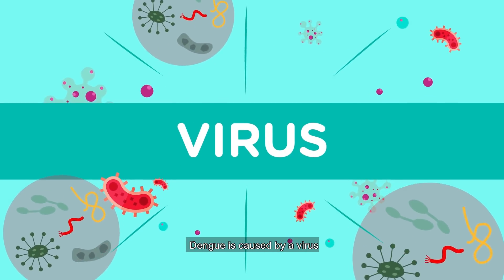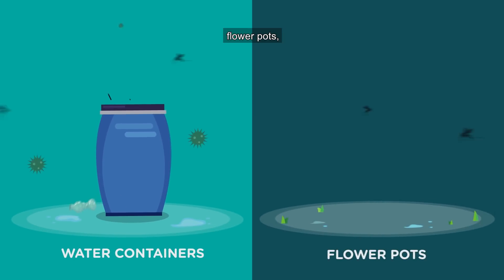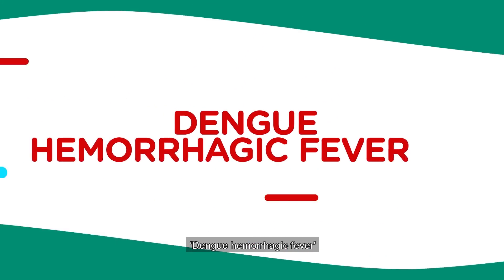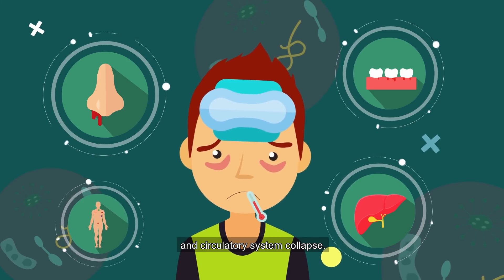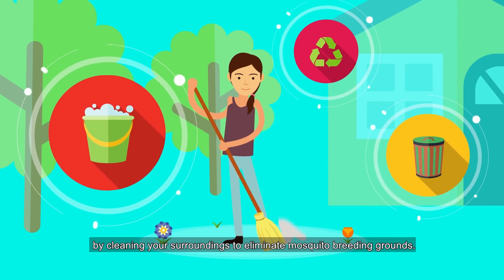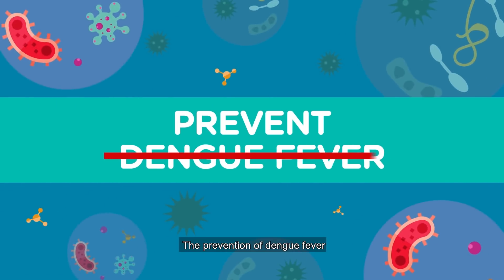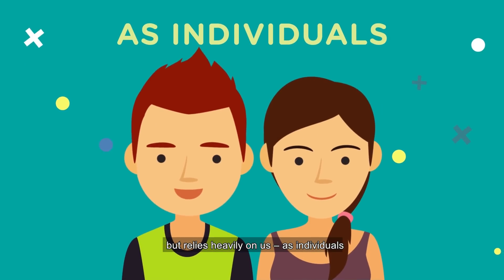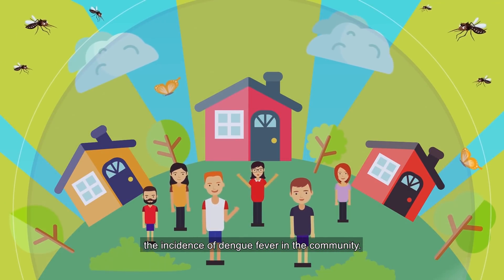Watsons | Defend Yourself Against Dengue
If not taken seriously, Dengue may lead to bleeding and collapse in the circulatory system. Prevent its effects early on with personal habits, healthcare, and cleanliness. Watch this simple video to learn more about how you can prevent Dengue today. Shop health needs now at Watsons Online, watsons.com.ph.